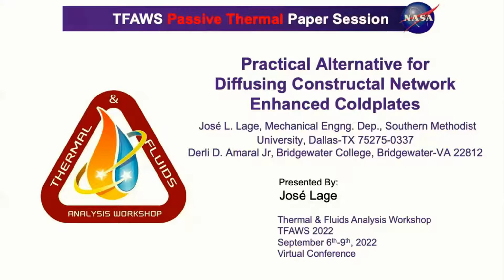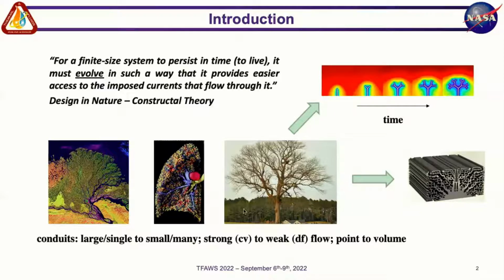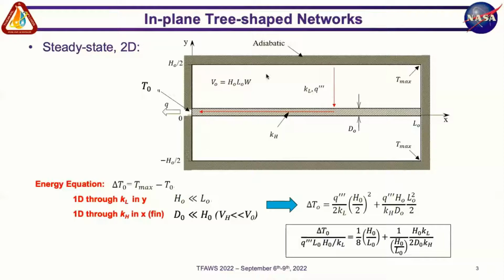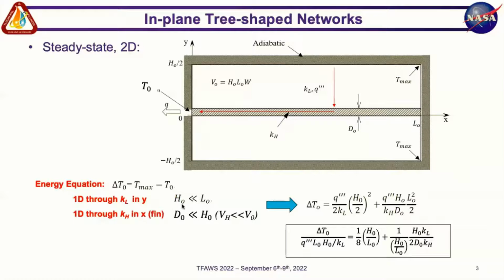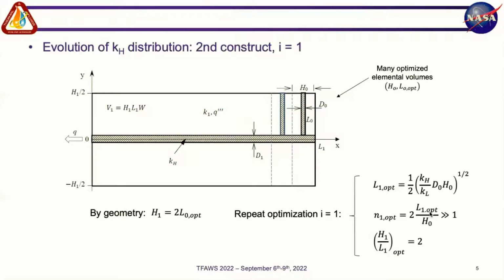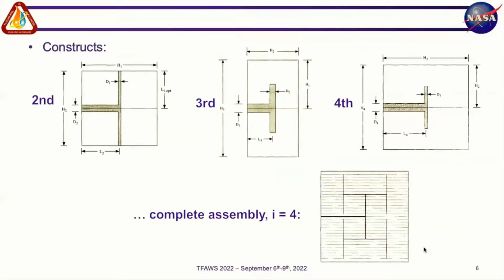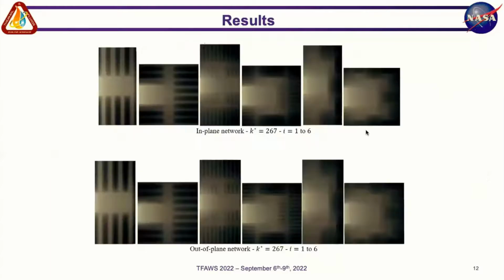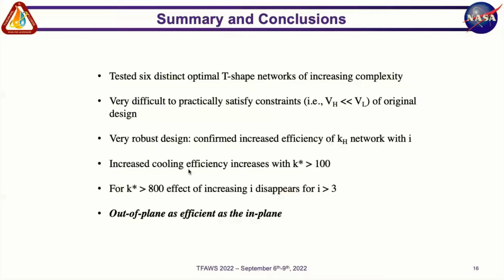TFAWS 2022 PT-17 Lage